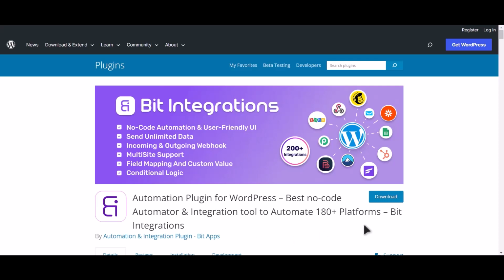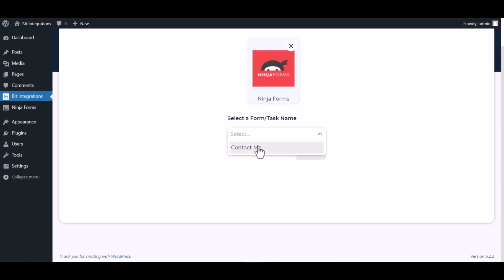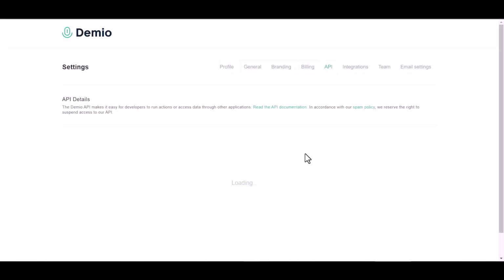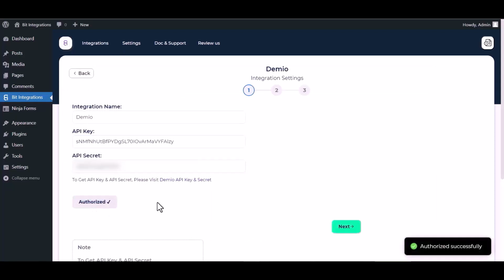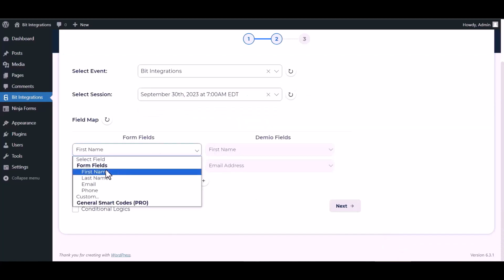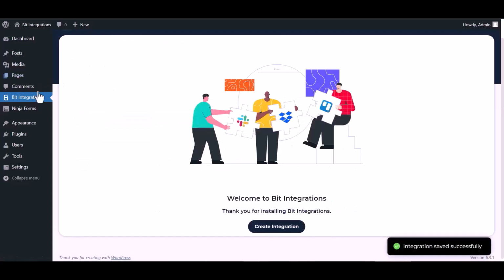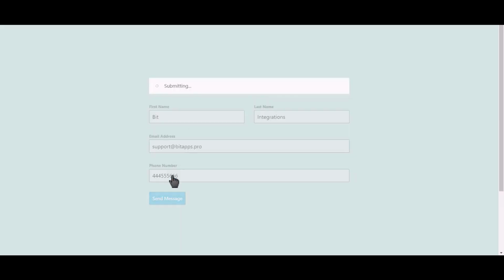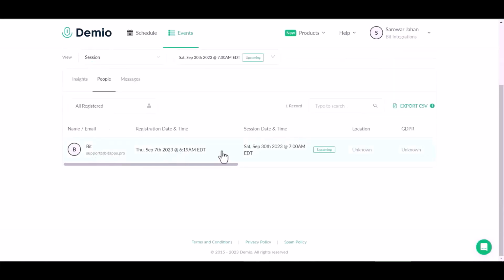(Free)Integrating Ninja Forms with Demio | Step-by-Step Tutorial | Bit Integrations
🔗 Ready to optimize your webinar registration process? Join us on our YouTube channel for an in-depth tutorial where we unveil the seamless integration of Ninja Forms with Demio, a powerful webinar platform. Learn how to effortlessly connect these two tools using the Bit Integrations WordPress plugin.

Follow along as we guide you through the step-by-step process of integrating Ninja Forms with Demio, enabling you to streamline your webinar registration and attendance management. Say goodbye to manual data transfers and welcome automated workflows for improved efficiency in managing your webinar events.

Key Highlights:
✅ In-depth walkthrough for integrating Ninja Forms with Demio using Bit Integrations for WordPress.

Whether you're a marketer, business owner, or webinar enthusiast, this integration empowers you to seamlessly merge Ninja Forms with Demio. Watch now to revolutionize your webinar management efforts!